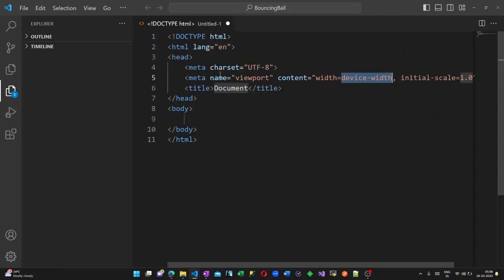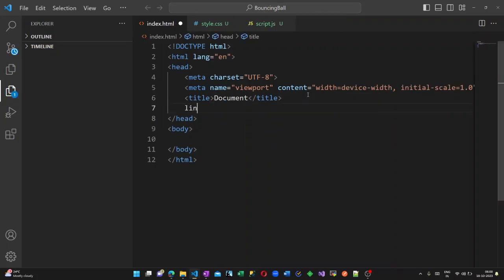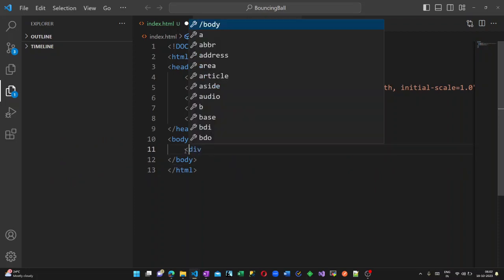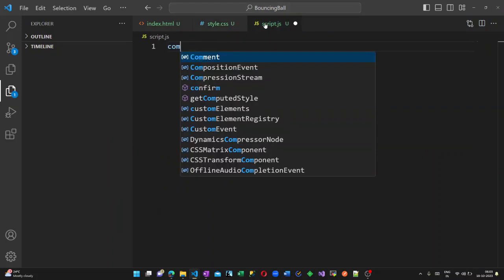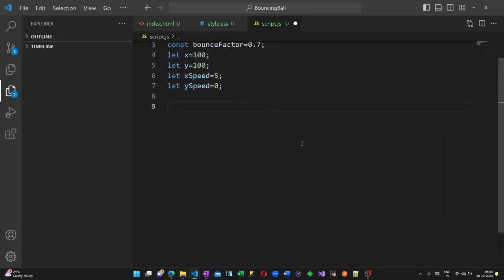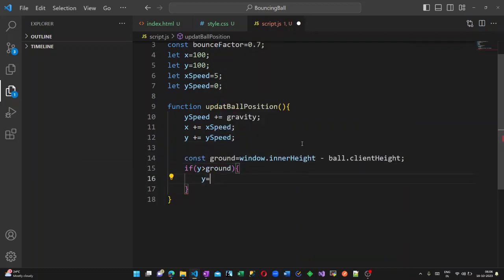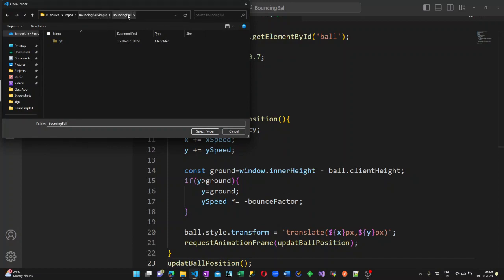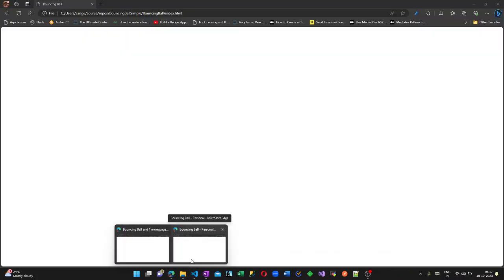Creating a Bouncing Ball Animation in HTML, CSS, and JavaScript | Web Genie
In this tutorial, we'll walk you through the process of creating an engaging bouncing ball animation using HTML, CSS, and JavaScript. You'll learn how to design and animate a dynamic ball that bounces within a web page, and we'll explain the key code components that make it happen. Whether you're a beginner or looking to enhance your web development skills, this tutorial is a great way to learn the fundamentals of front-end web animation. Join us and bring your web pages to life with this interactive and visually appealing effect!